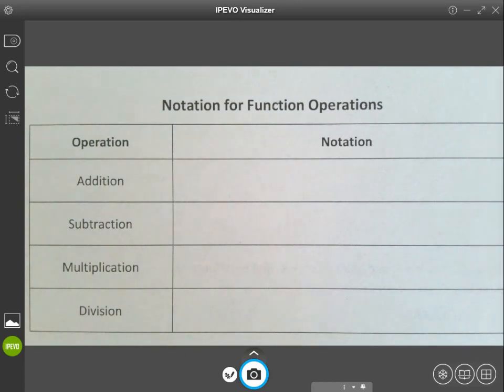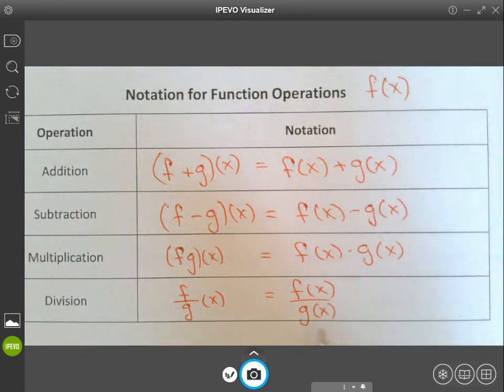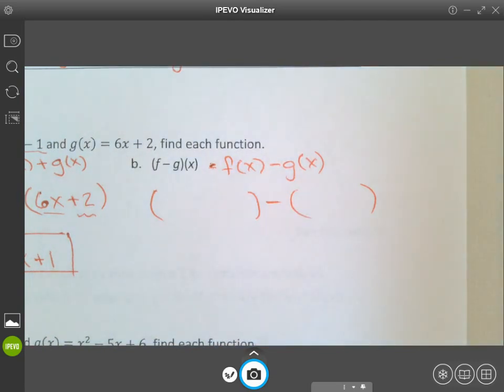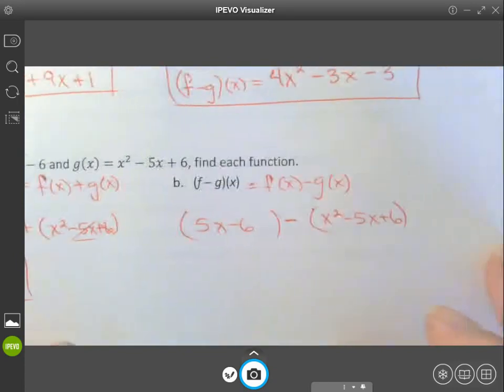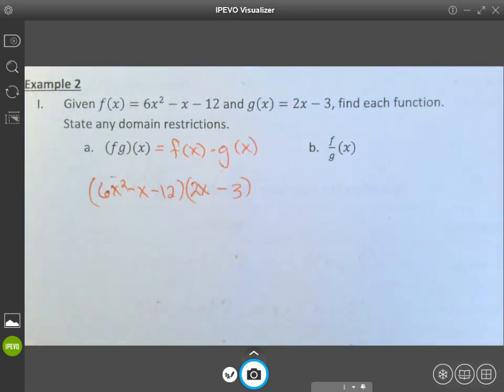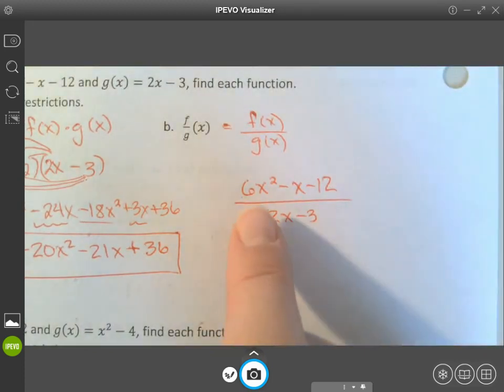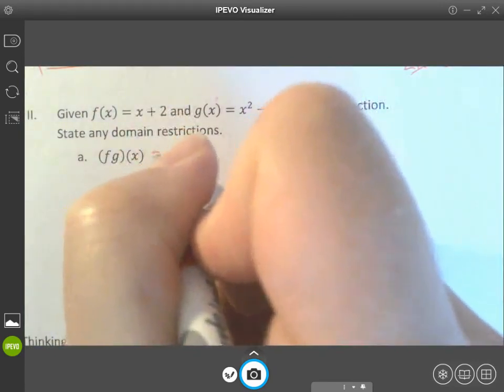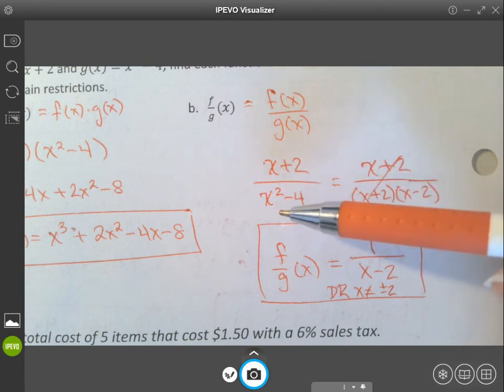9-4 Part 1 Operations with Functions